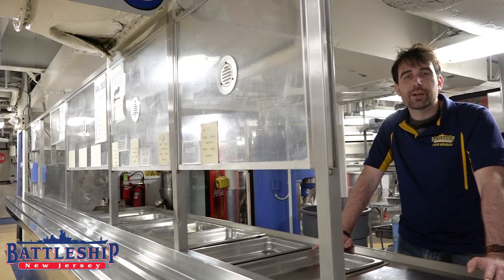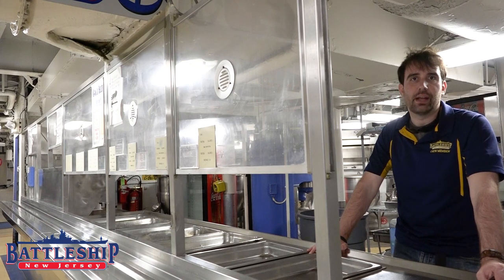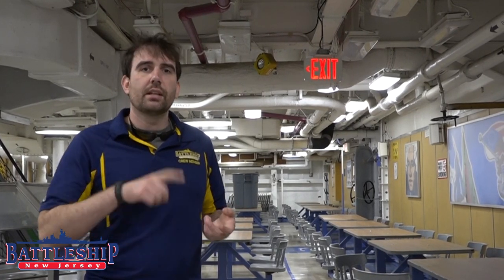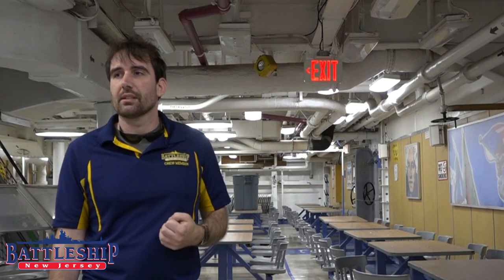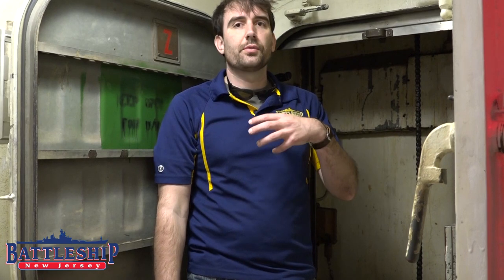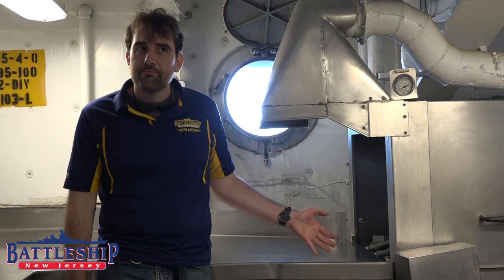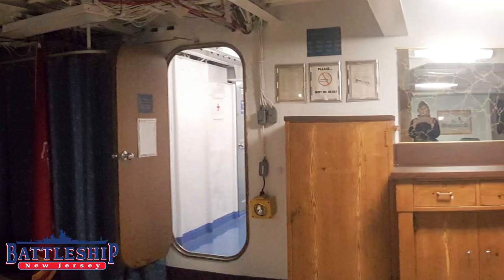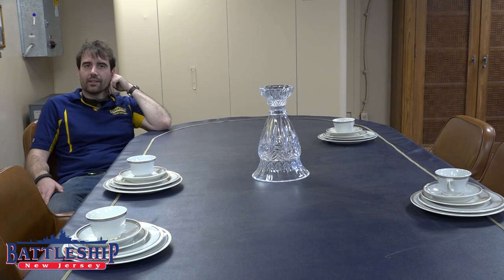Galleys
How many galley kitchens does New Jersey have and why are there so many?